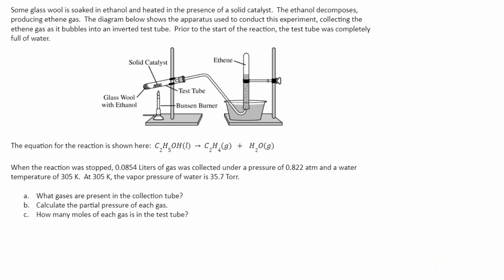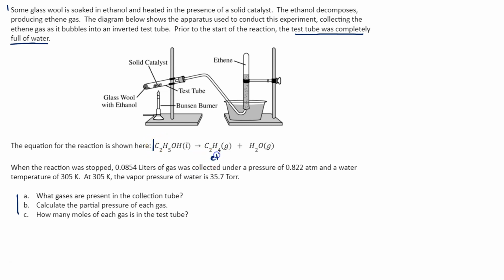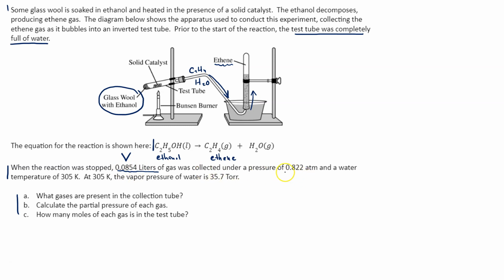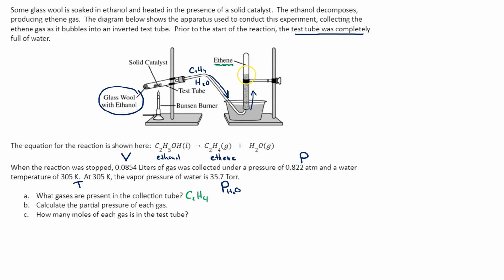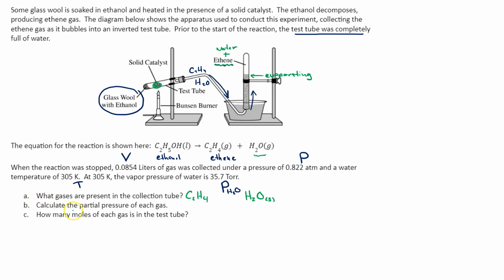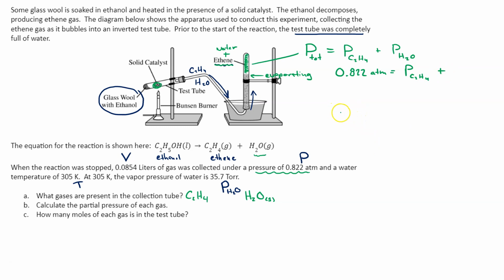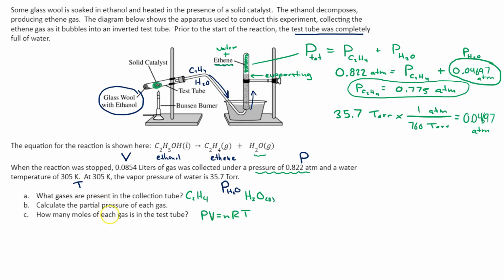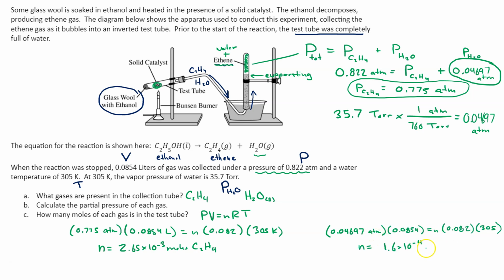AP Chemistry Practice: ethanol decomposes, producing ethene gas and water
In this video, I'll explain how to answer the questions in this practice ap chemistry exam free response question.  These questions have been adapted from a prior ap chemistry exam FRQ that can be found on the collegeboard website.  The question begins with the following scenario: Some glass wool is soaked in ethanol and heated in the presence of a solid catalyst.  The ethanol decomposes, producing ethene gas.  The diagram below shows the apparatus used to conduct this experiment, collecting the ethene gas as it bubbles into an inverted test tube.  Prior to the start of the reaction, the test tube was completely full of water.